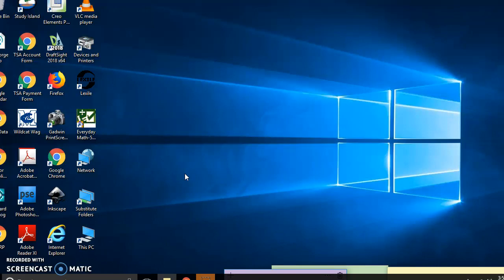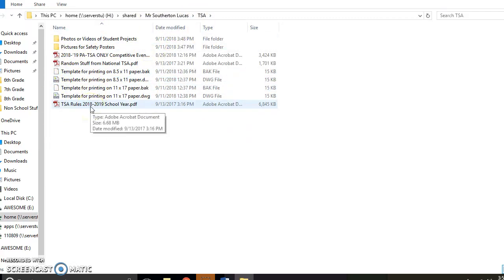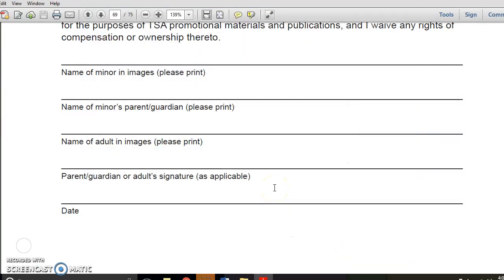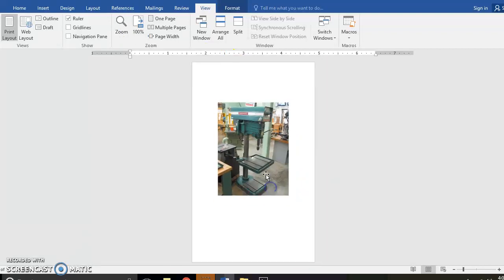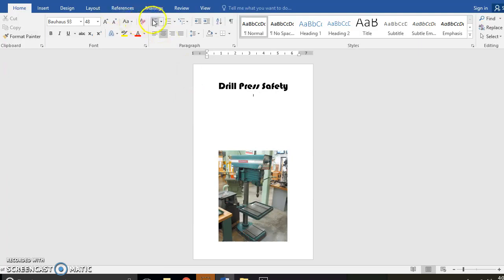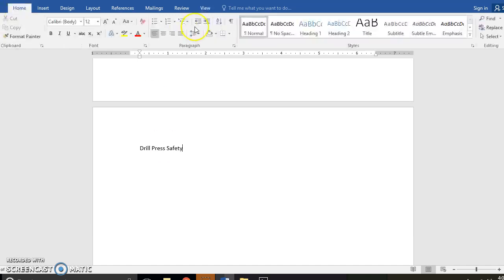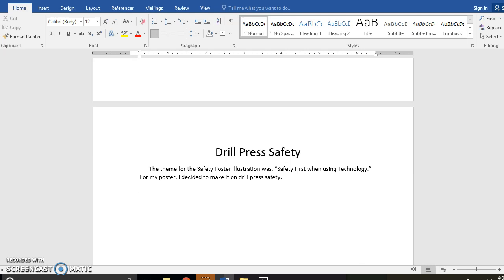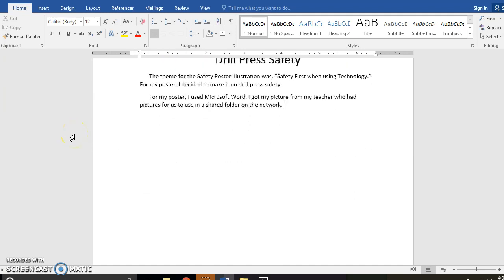How to Make a Safety Poster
At Mifflinburg Middle School, new TSA members must do a safety poster for their first project. This video will show you how to make a decent safety poster. A poster like this probably wouldn't place at Regionals, but it will give new members an idea of how to get started. Sorry about the delay without the voiceover in the middle!